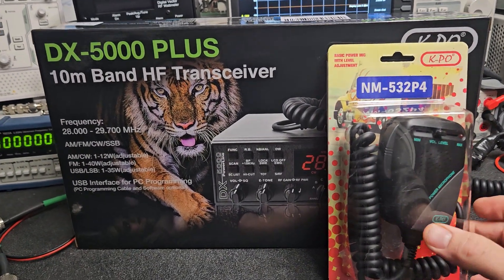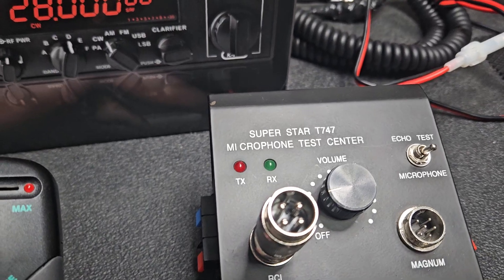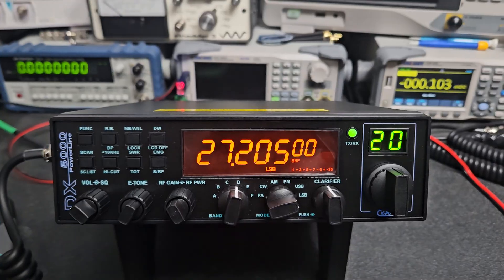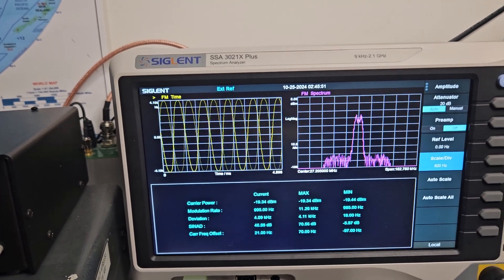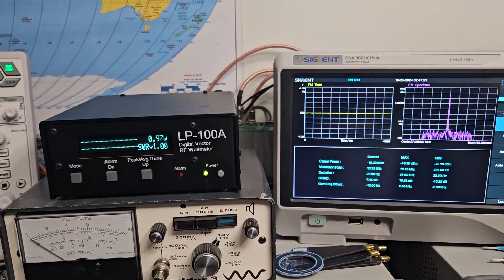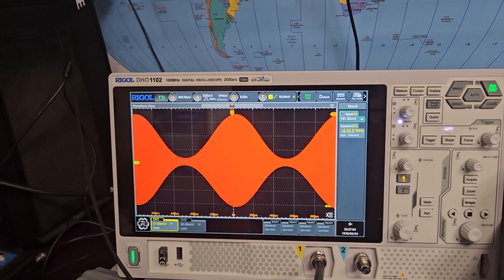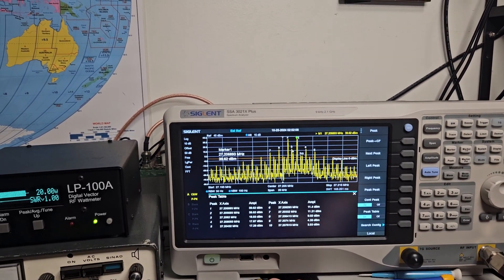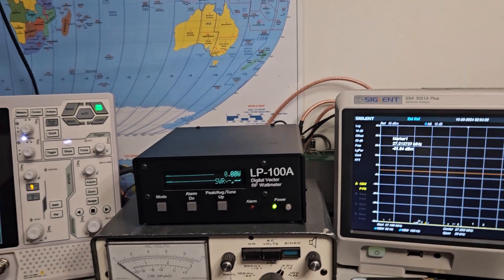New K-PO DX 5000+ Bundle heading to The Mother of States